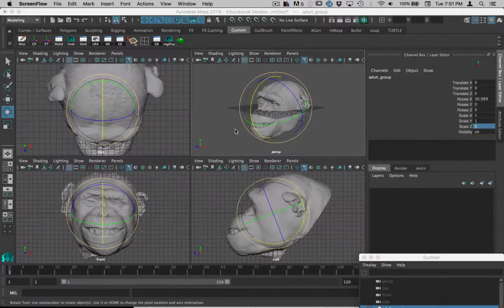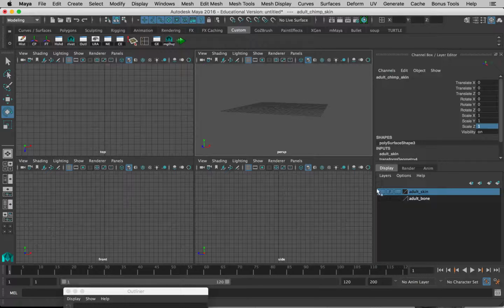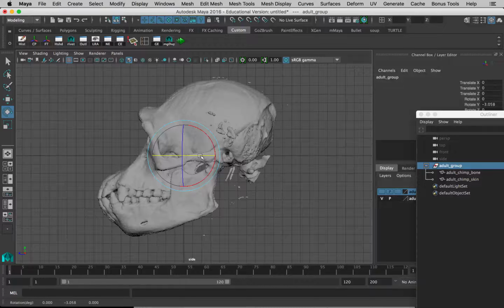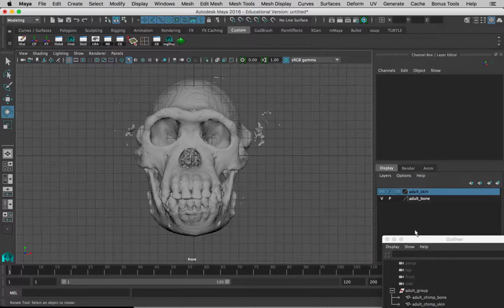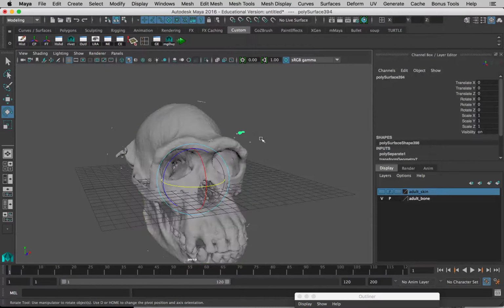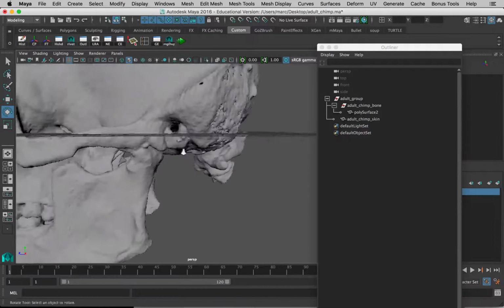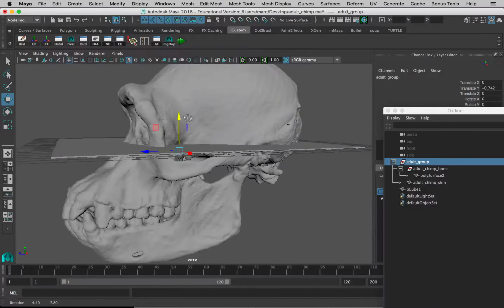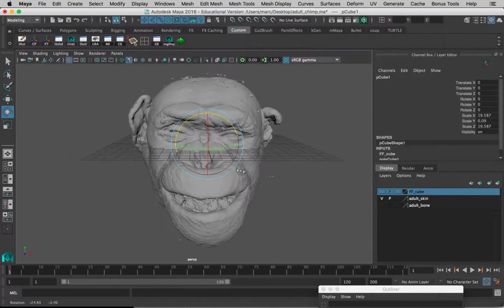HSC404 ass 3 04 align models